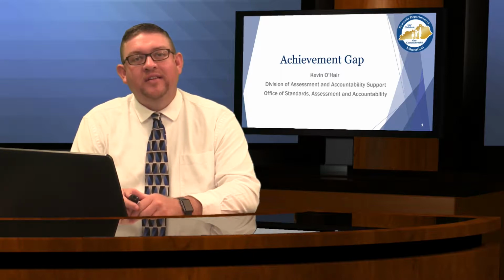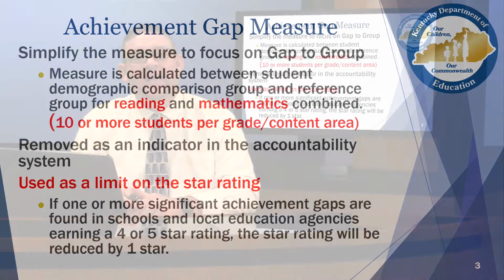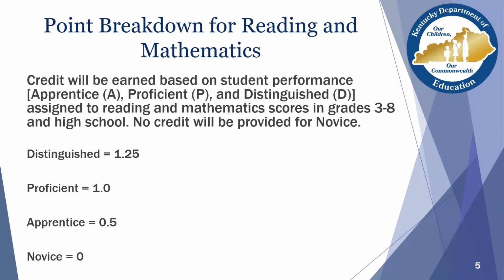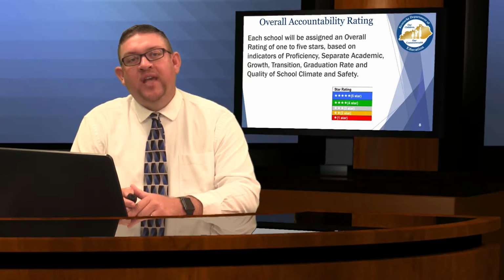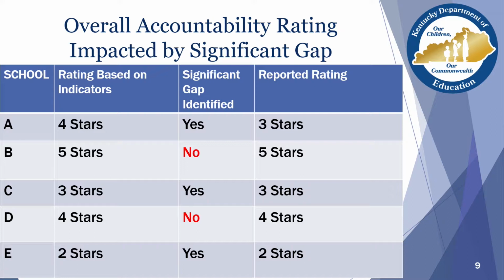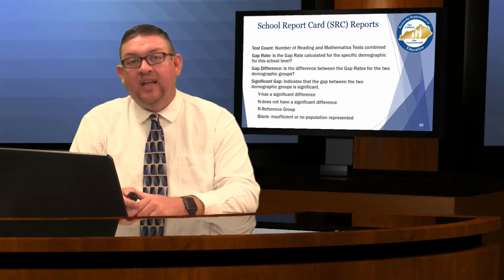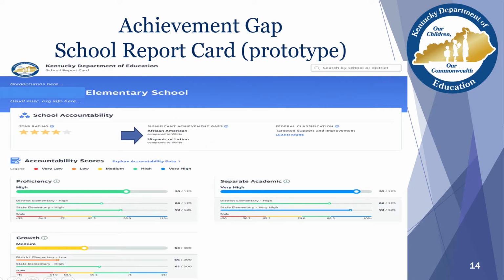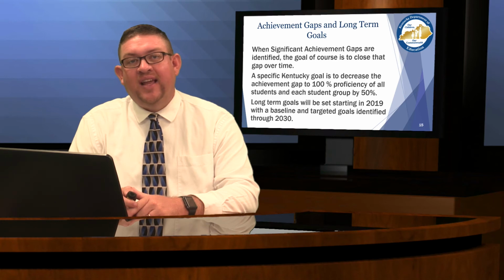OSAA Training Series: Achievement Gap